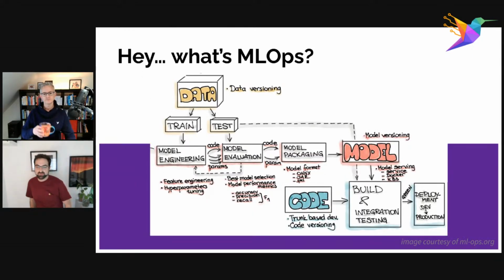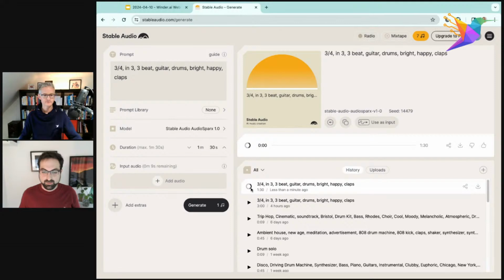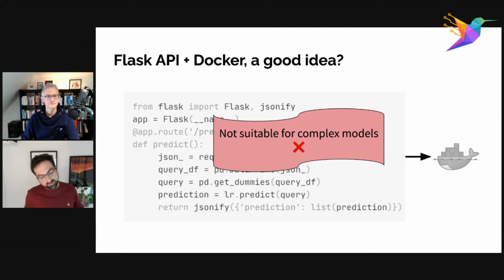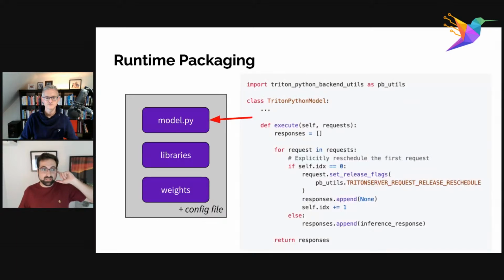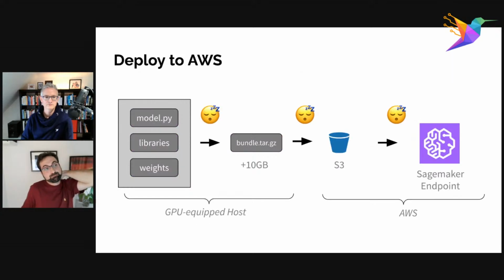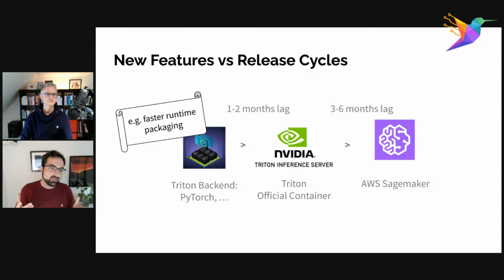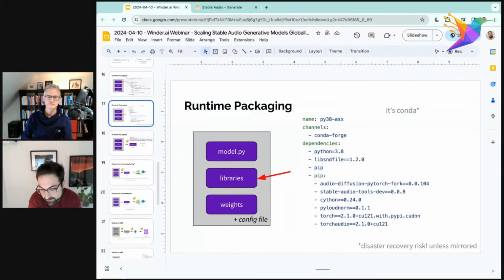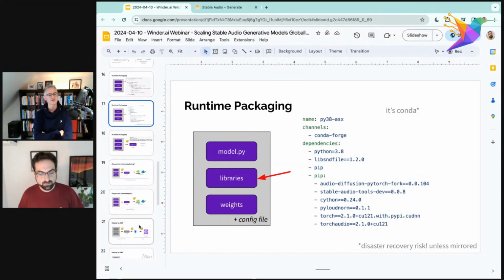Scaling StableAudio.com Generative Models Globally with NVIDIA Triton & Sagemaker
NVIDIA's Triton Inference Server has emerged as one of the more capable inference containers, especially if you need tighter NVIDIA GPU integration. In this presentation Enrico Rotundo discusses how he leveraged AWS Sagemaker and Triton to scale inference on StableAudio.com.

You will learn some of the challenges that he faced during implementation and the patterns he used to deliver success.

This is a technical talk and to get the most out of it you should have some MLOps experience.